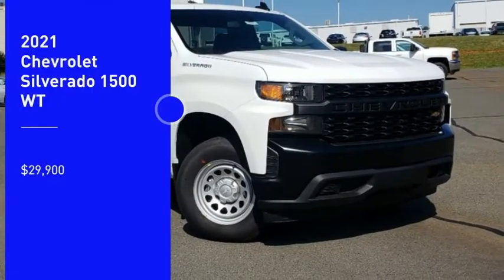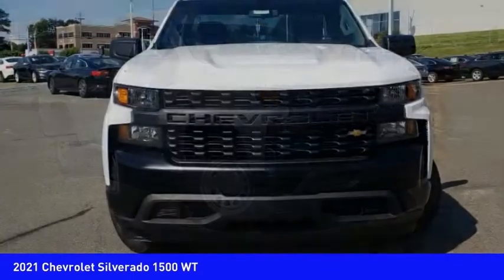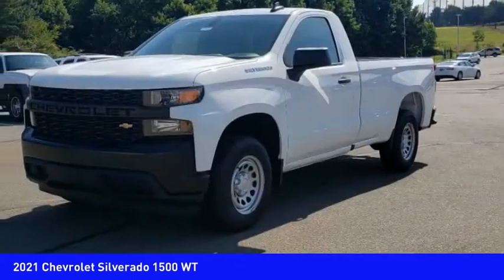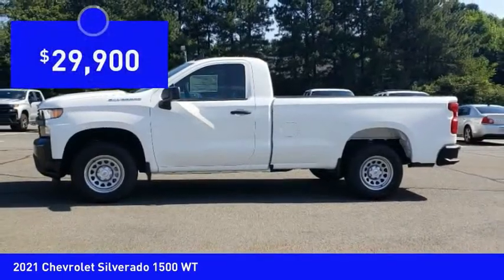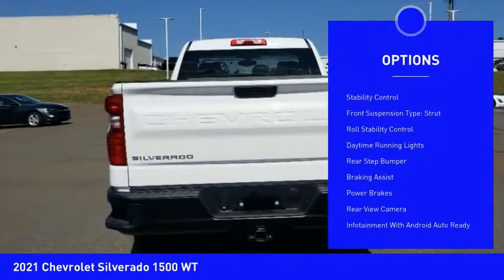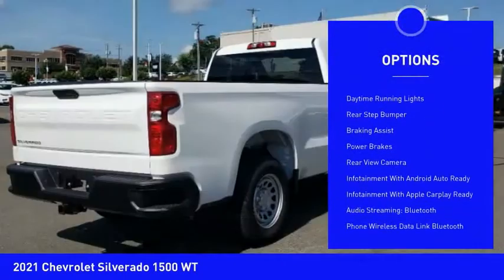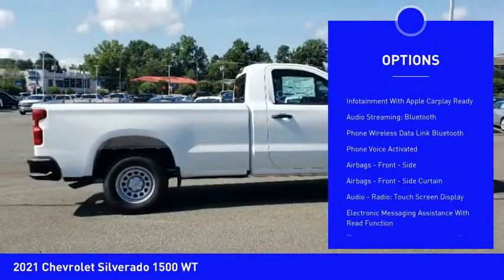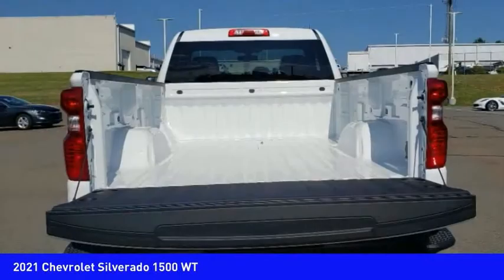2021 Chevrolet Silverado 1500 Mooresville NC TR85632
2021 Chevrolet Silverado 1500 WT